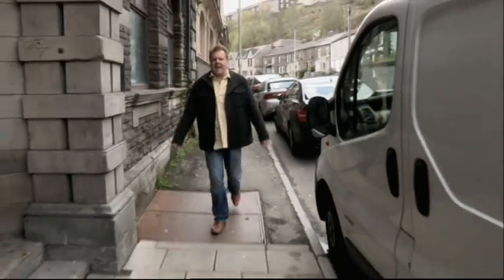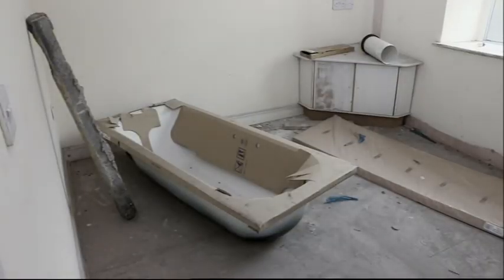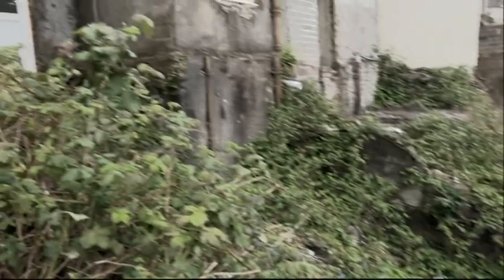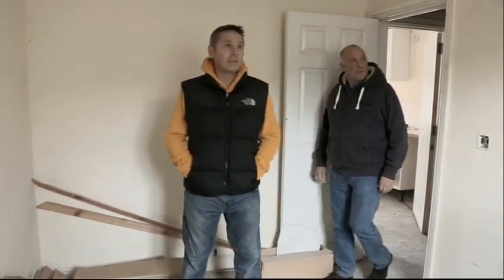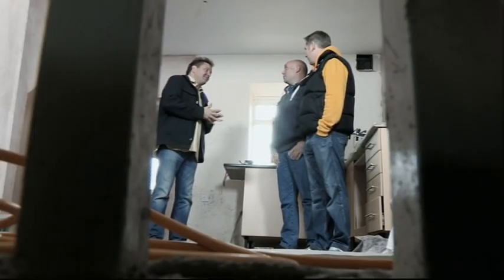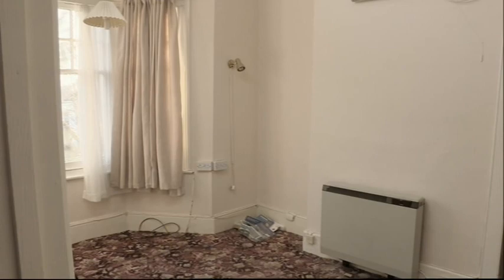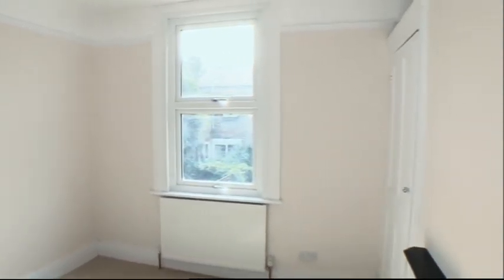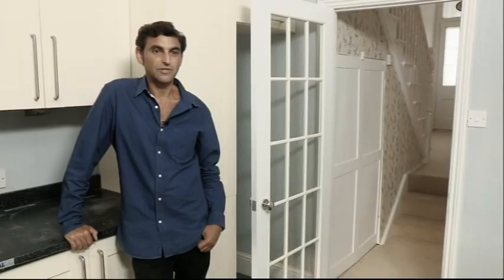235 home part 1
house part one of homes under the hammer, part two is also available in this channel